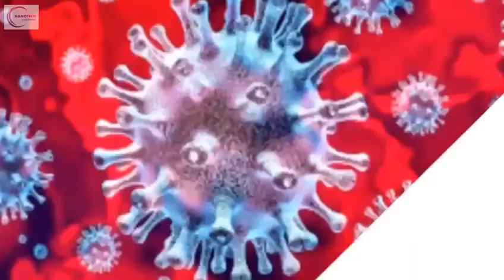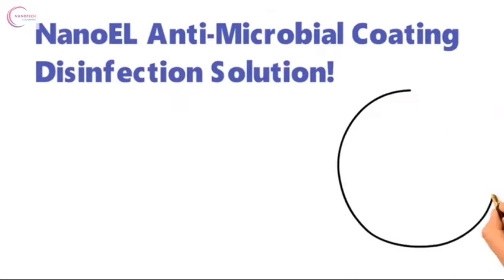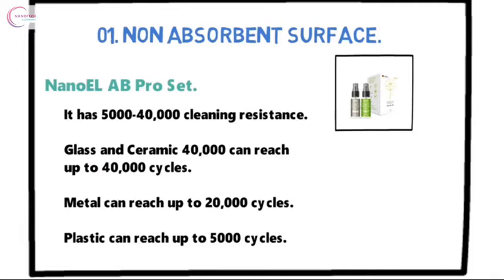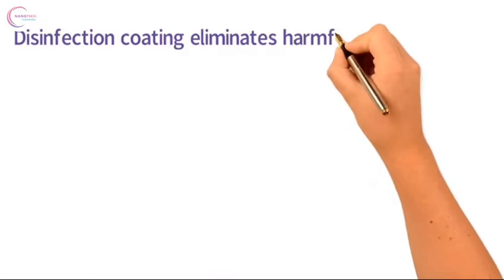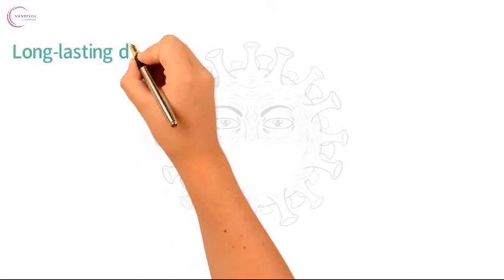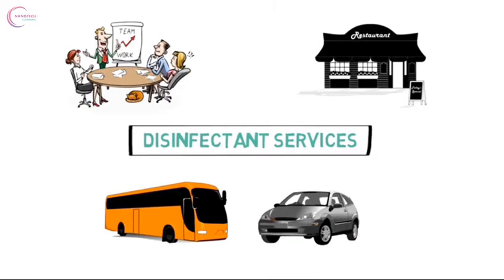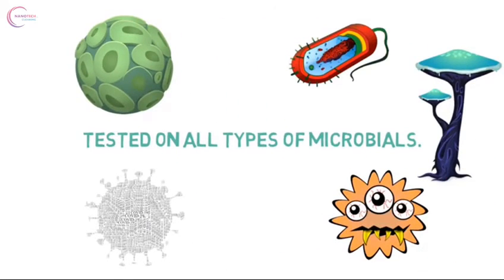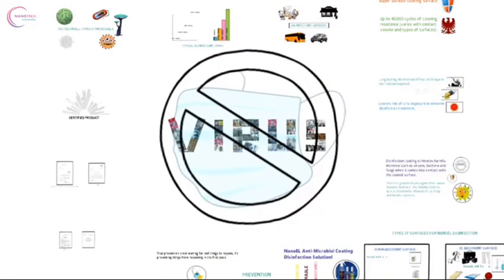Antimicrobial Nanotechnology Coating effective against Covid-19, other virus & bacteria!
NanoEl AB 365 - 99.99% effective against Covid-19, other virus & bacteria!

(Germany patented Nanotechnology)
(Singapore Exclusive Distributor)

✅last up to 6 months to 1 year (Depends on types of surfaces & cleaning frequency)
✅Odorless
✅Alcohol free and non toxic (dermatological test result excellent)
✅Salt water and solvent resistant
✅Halogen free & Non Corrosive
✅Temperature resistance: 150 C

Active ingredients on the recommended list by Singapore National Environment Agency (NEA) as an effective surface disinfectant against coronaviruses!